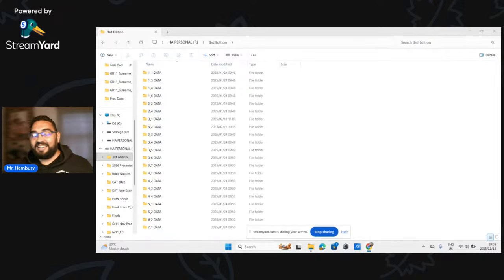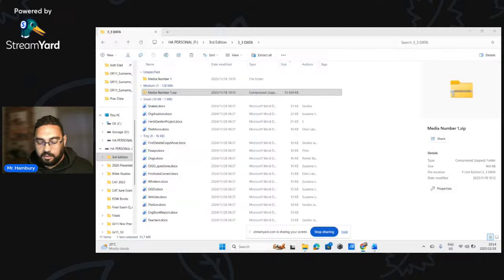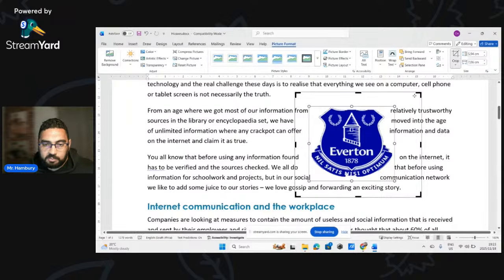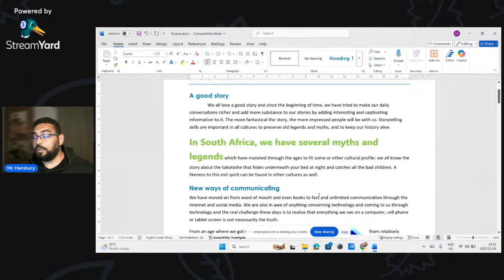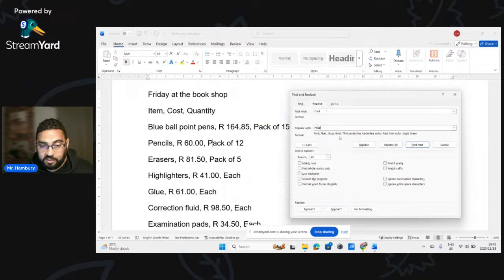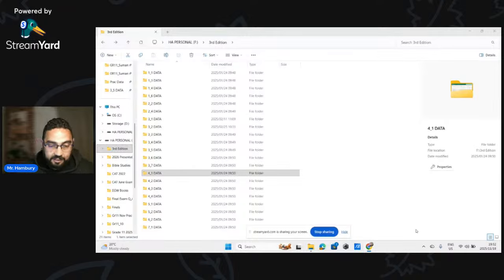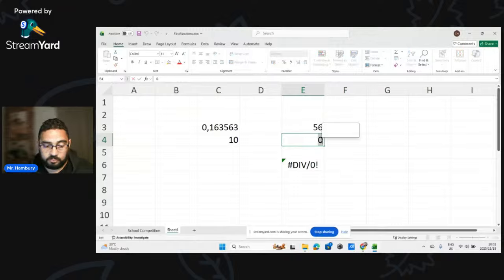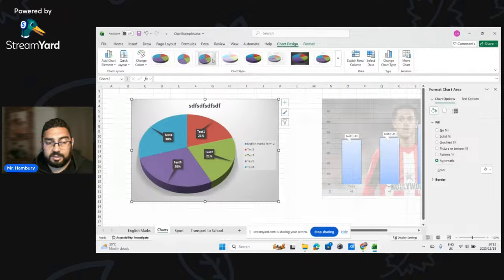Grade 10 Prac Final Exam Prep